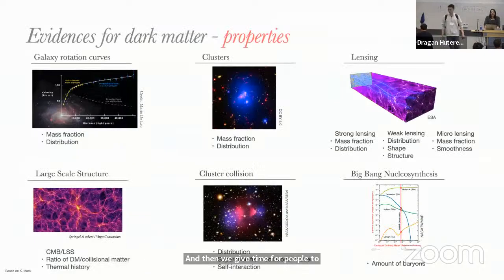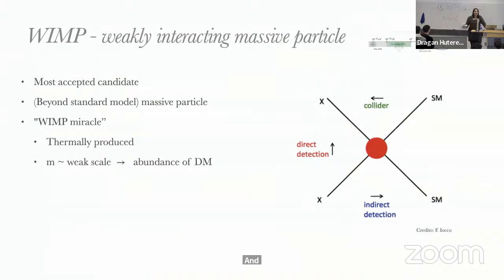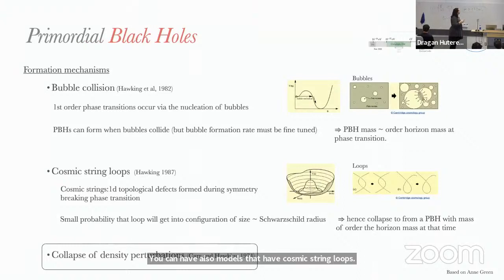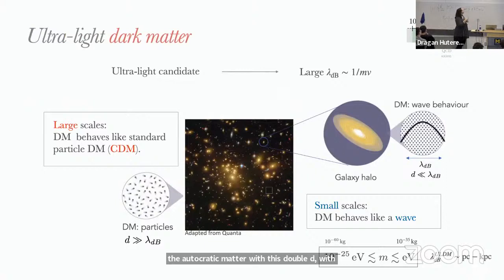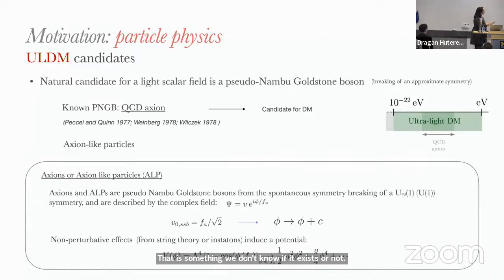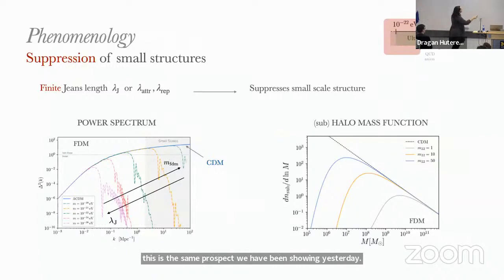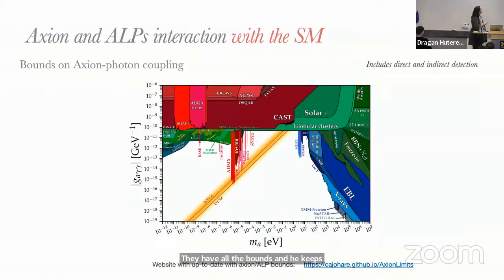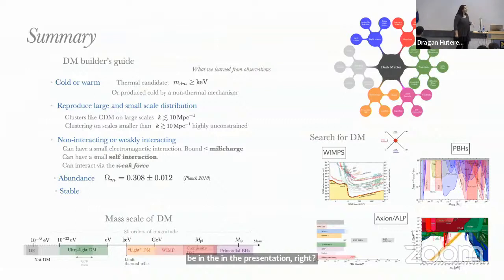Dark matter models (Lecture 2/2) — Elisa Ferreira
Lecture by Elisa Ferreira given at the Michigan Cosmology Summer School 2023.